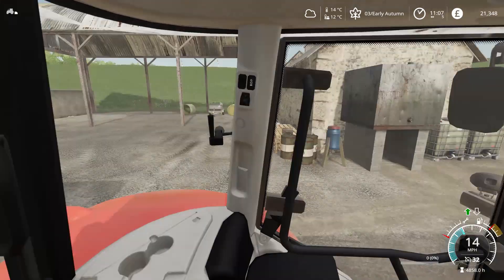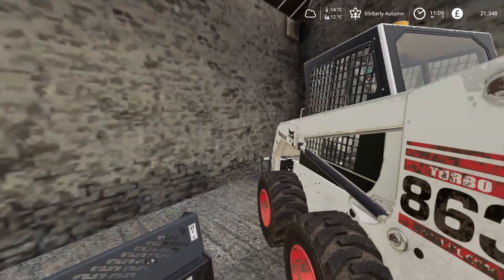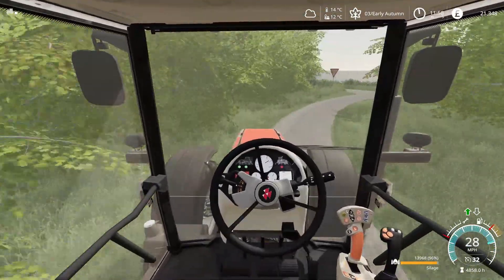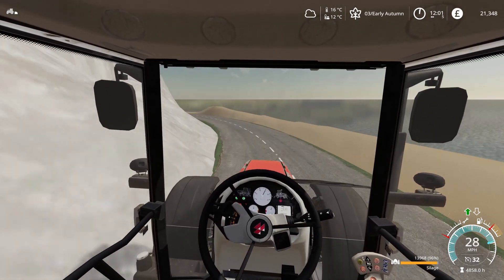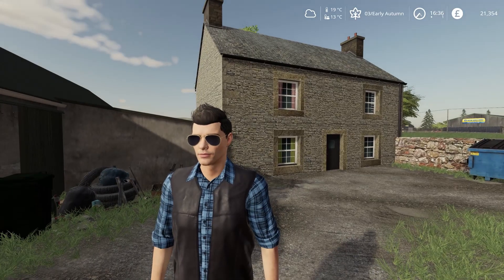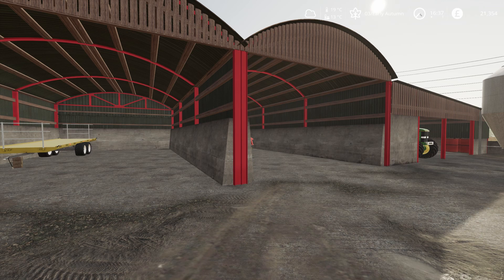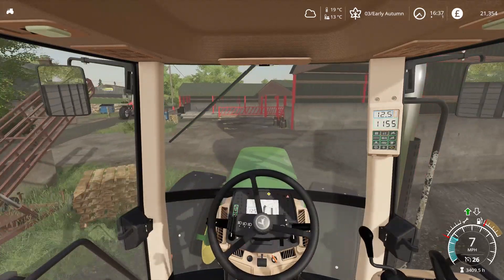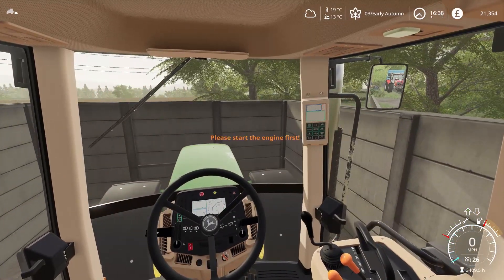LOOKING AT A NEW FARM! - Survival Rolelplay S3 E9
In todays vlog we visit Matthew and his new farm, and he shows us a new farm!

Main Channel: KeepCalmAndRunADairyFarm